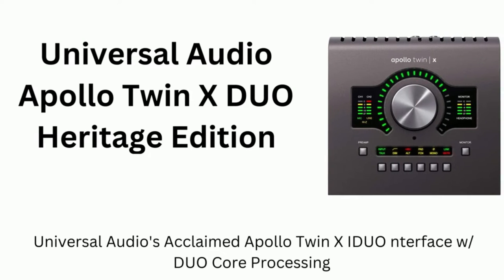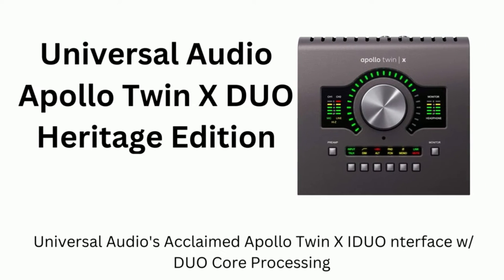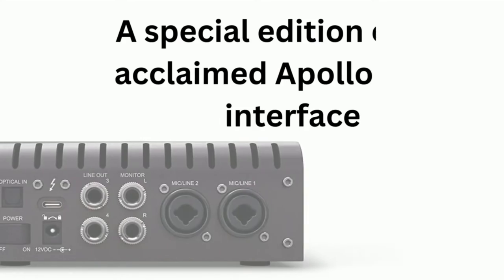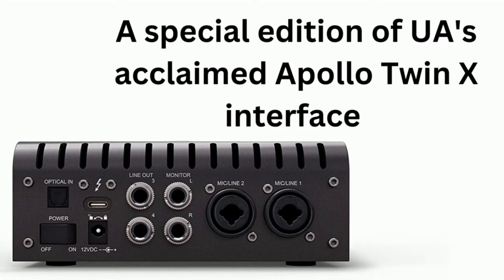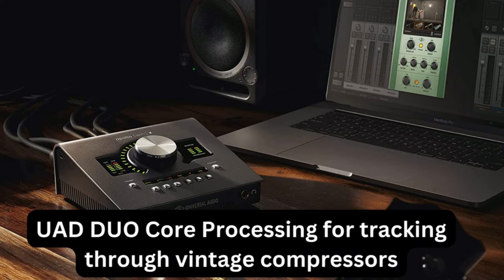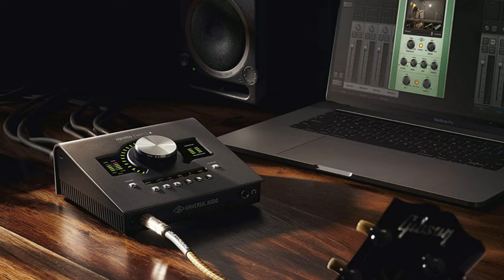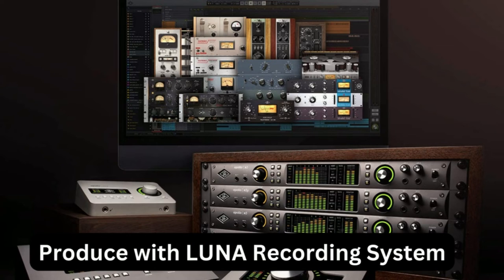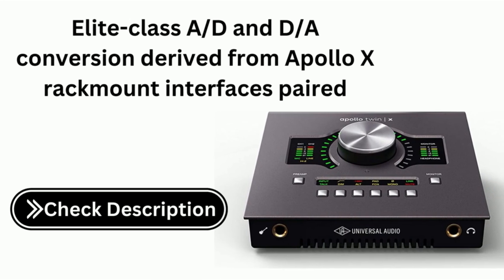Best Universal Audio Apollo Twin X DUO Heritage Edition -Best Universal Apollo Audio in 2022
In This Video,Best Universal Audio Apollo Twin X DUO Heritage Edition -Best Universal Apollo Audio in 2022. I will Show Most Valueable Content and Right Information about: Best Universal Audio Apollo Twin X DUO Heritage Edition -Best Universal Apollo Audio in 2022